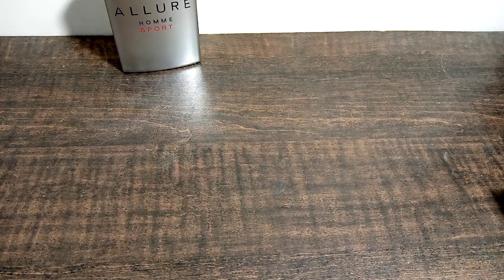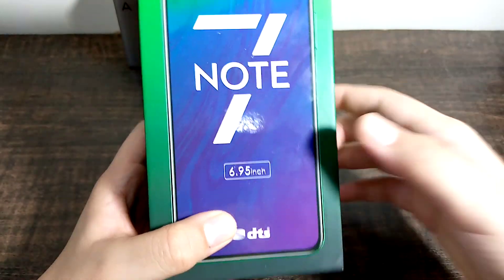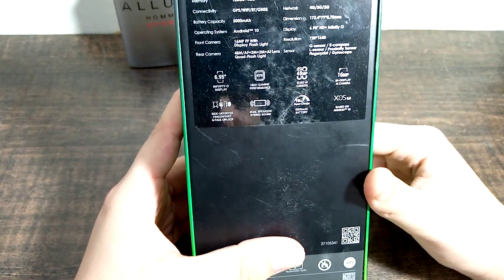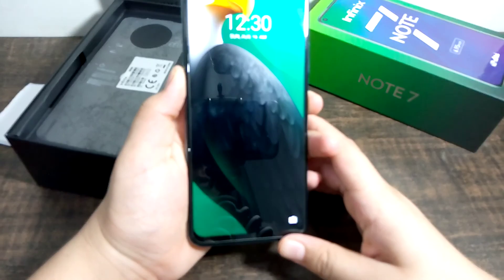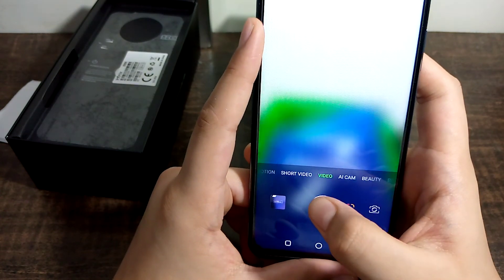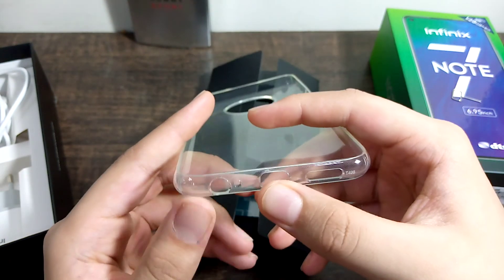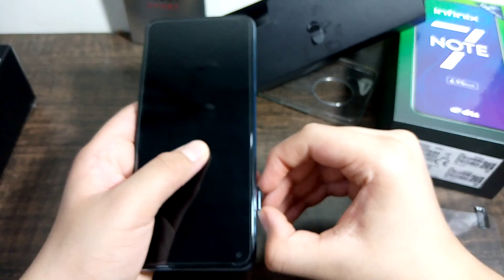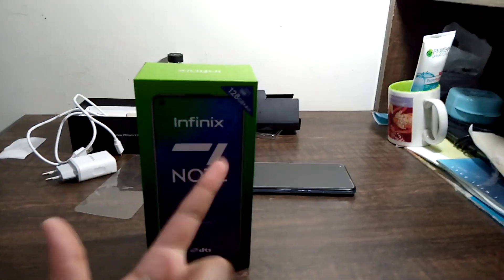Unboxing of Infinix Note 7/Owais Technical Studio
Hello guys today I have unboxed Infinix Note 7.